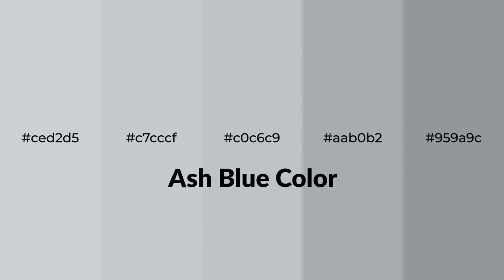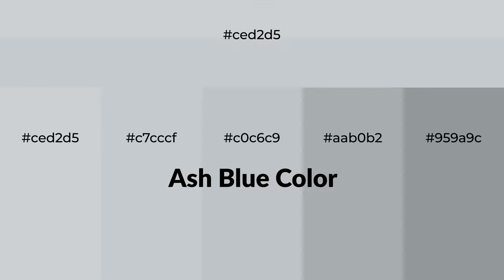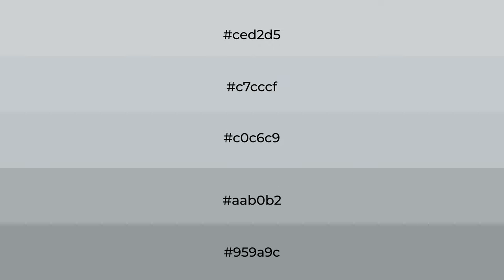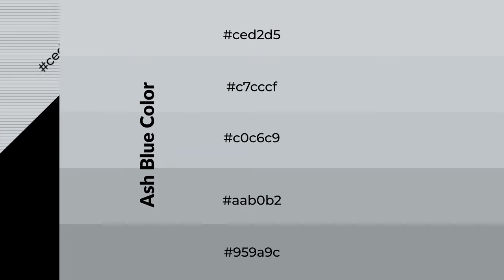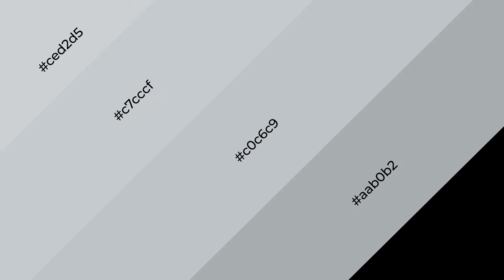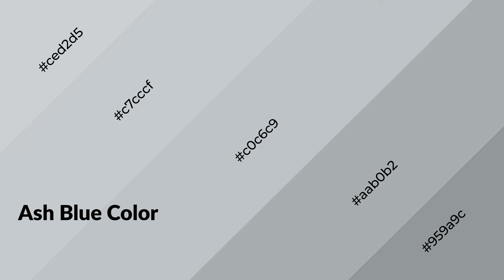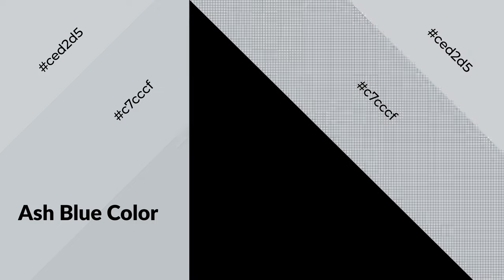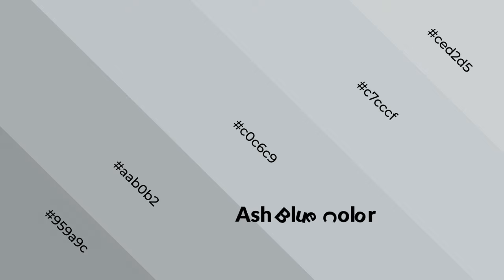Shades & Tints of Ash Blue color c0c6c9 A Cool Grey color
Shades of Ash Blue color c0c6c9 Cool Shades of Ash Blue color with Grey hue for your project!

Shades
Hex aab0b2

Tints
Hex c7cccf

Ash Blue is a cool color, and it emits calming, serene, soothing, refreshing, spacious, unwinding, peace and relaxed emotions. Cool colors are like water, ice, sky, grass, soft and snow. You can see them used in baby products.